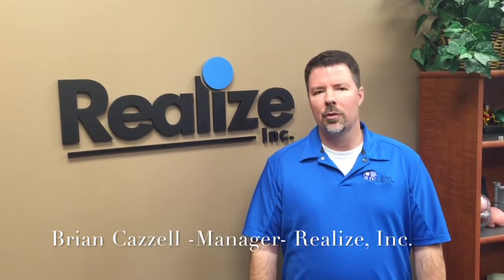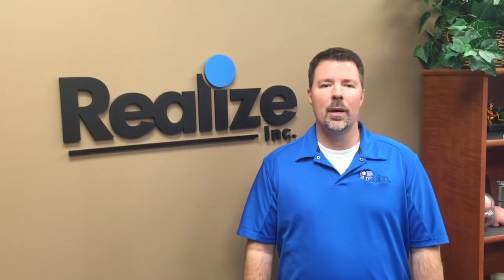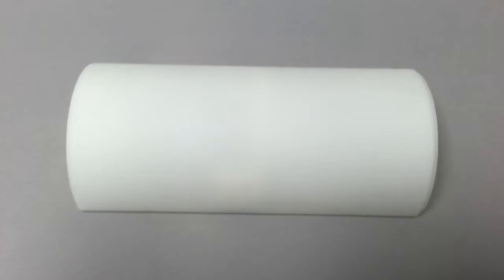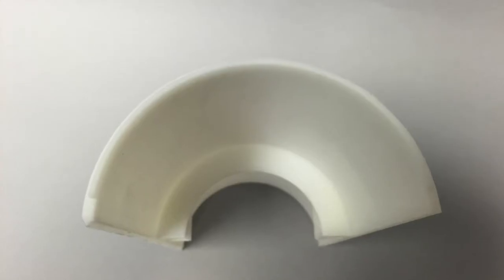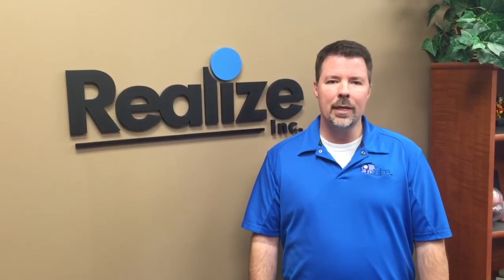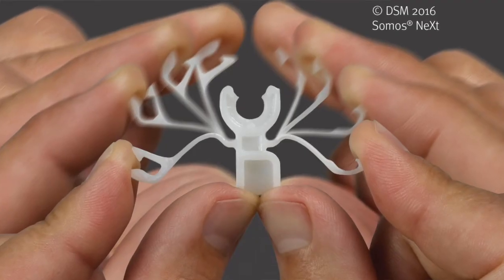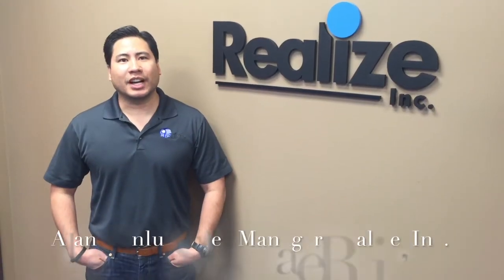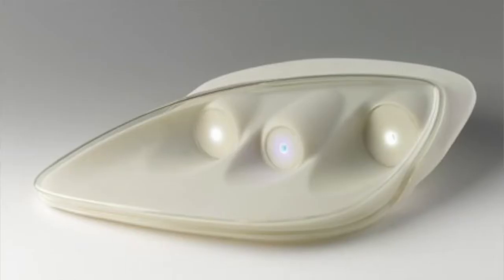Realize TV: Somos® NeXt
Topic: Realize TV: Somos® NeXt

Starring: The Realize, Inc. Team

Description: Realize, Inc. is a Rapid Prototype service provider specializing in Stereolithography, 3D printing, RTV Molding, Cast Urethane Models and Custom Finishing. Realize TV consists of short and informative videos that focus on what is going on around Realize and touches on the latest trends in the 3D Printing industry. Enjoy!